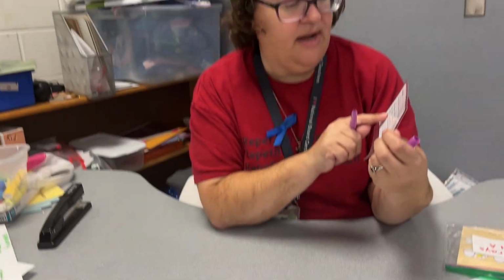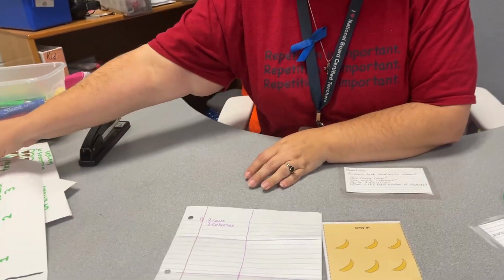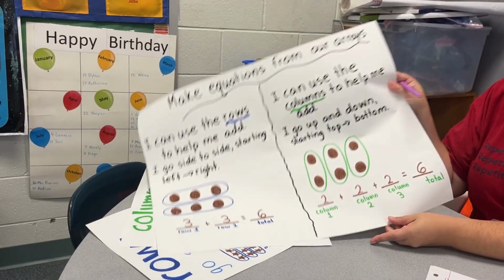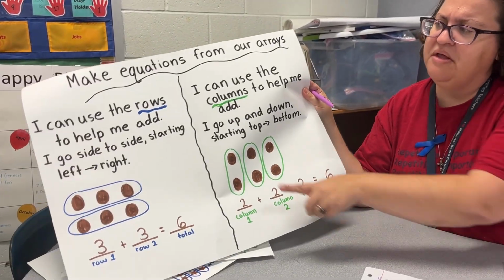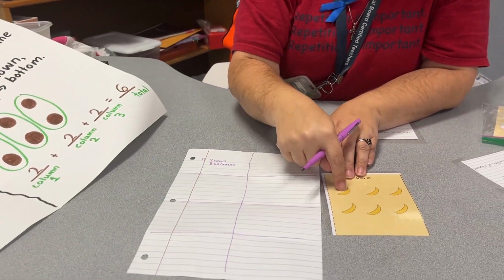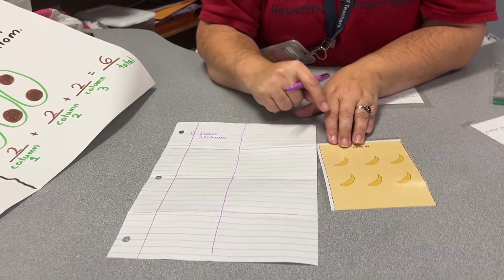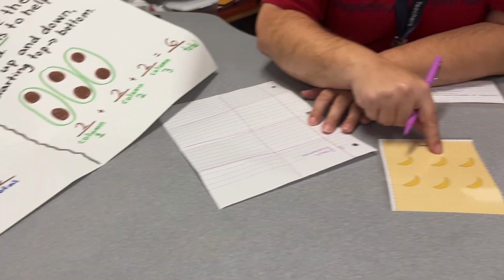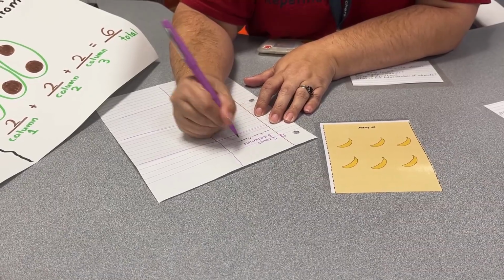Task Cards--Arrays and Equations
Using task cards to write equations about arrays